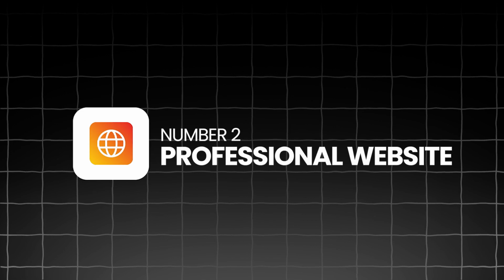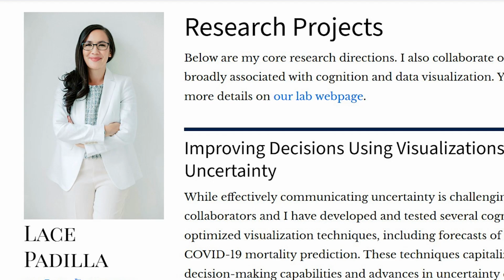How to Build an Academic Online Presence That Gets You Noticed!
Want to boost your academic career and increase your citations? In this video, I’ll show you how to build an academic online presence that gets you noticed by colleagues, collaborators, and hiring committees. Whether you're a graduate student, postdoc, or faculty member, having a strong online presence can open doors to new opportunities, increase your research visibility, and help shape your professional reputation. I’ll walk you through four essential platforms you need and give tips on how to optimize them for maximum impact!

📌 Timestamps:
00:00 Introduction – Why Your Online Presence Matters
01:00 Who This Video Is For
03:45 1. Google Scholar
03:08 1. LinkedIn
04:08 2. Personal Website
06:34 3. Advertising Platforms
10:34 4. Headshot
15:46 Field Specifics